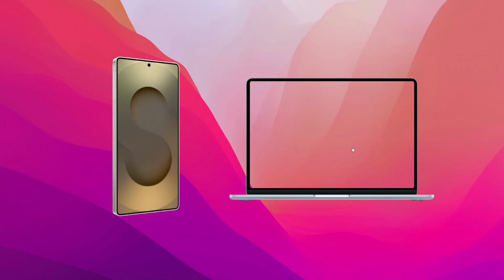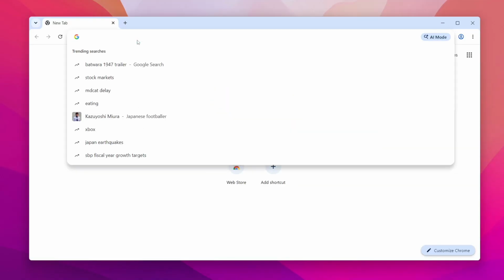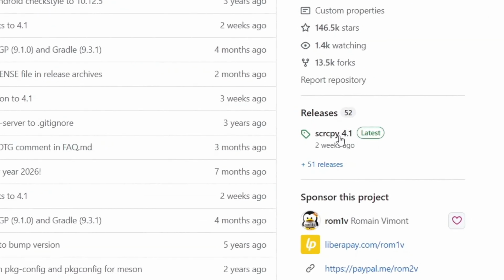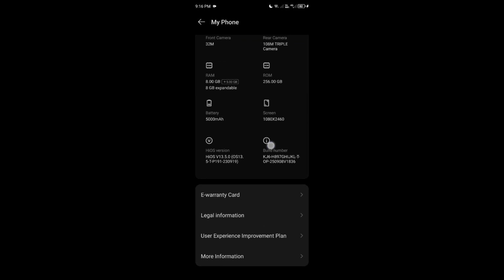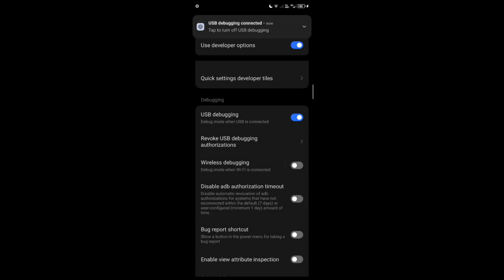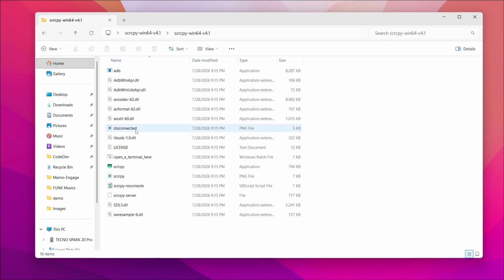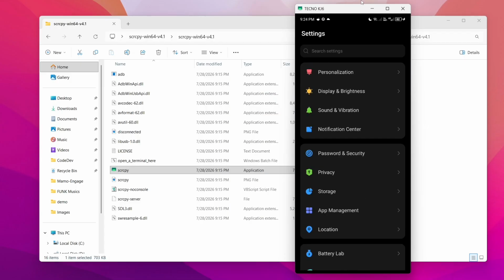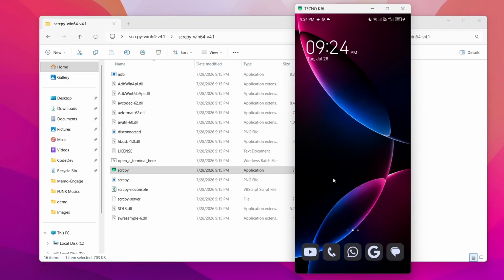Learn How to Mirror Your Android Phone to PC with scrcpy (Step-by-Step)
In this video, I'll show you how to mirror and control your Android phone on your PC using **scrcpy**. If you've ever wanted to record your phone screen, test Android apps, present your phone on a bigger screen, or simply control your device from your computer, this tutorial is for you.

The best part? **scrcpy is completely free, open source, and doesn't require installing any app on your phone.** All you need is USB Debugging enabled, and you'll be up and running in just a couple of minutes.

This tutorial is made for complete beginners, so even if you've never used ADB or Developer Options before, you can follow along without any prior experience.

I upload short, practical tutorials for developers covering programming, tools, software setup, Git, GitHub, VS Code, Android development, and much more.

📌 In this video you'll learn:
• What scrcpy is
• How to download and install scrcpy
• How to enable Developer Options
• How to enable USB Debugging
• How to connect your Android phone to your PC
• How to mirror and control your phone from your computer

💻 Tools Used:
• scrcpy
• Android Phone
• Windows PC/Laptop

I read every suggestion and many of my future videos are based on your requests.